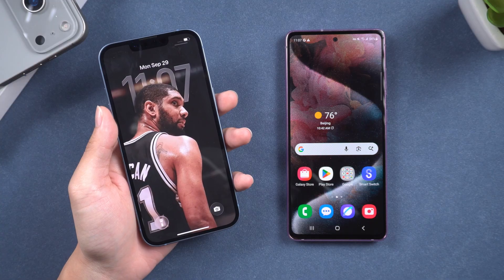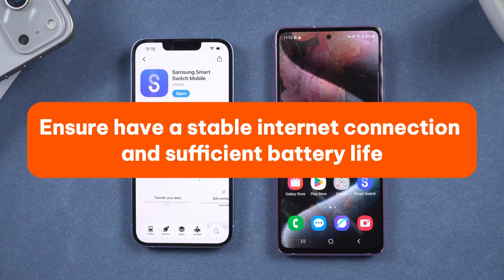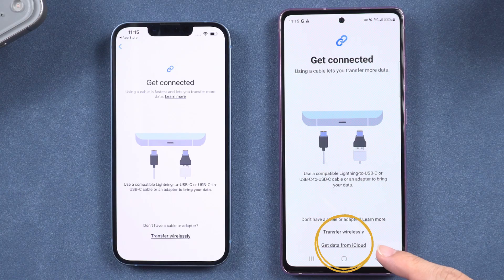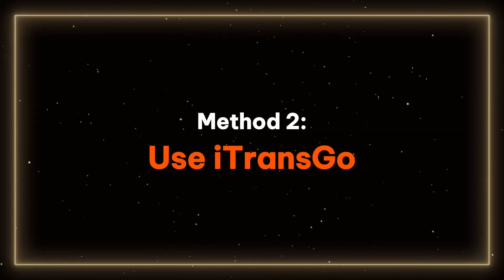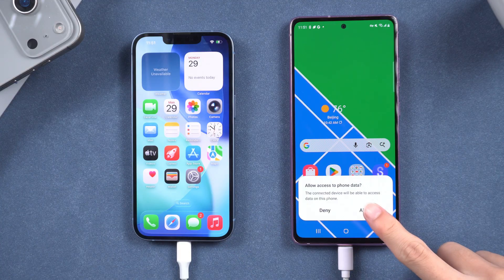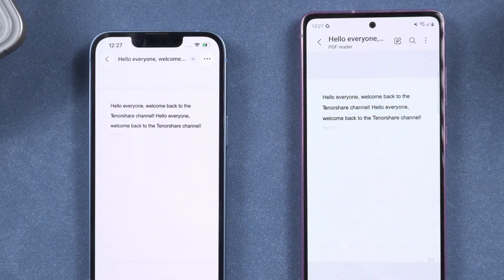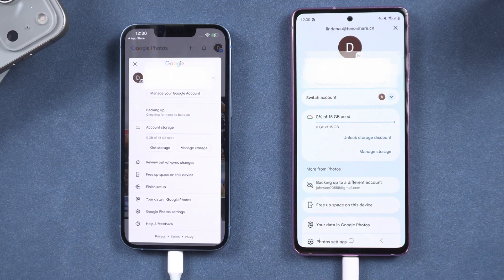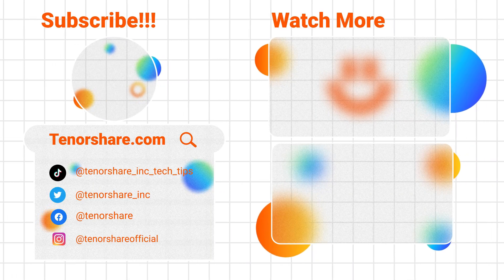How to Transfer Data from iPhone to Samsung wirelessly | Easy & Fast!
This video is a step-by-step guide on transferring data from an iPhone to a Samsung device wirelessly. It introduces three main methods: using **Samsung Smart Switch** to move data directly or via iCloud backup, using **iTransGo** on a computer for a stable and complete transfer without deleting data, and using **Google Photos** for those who only want to transfer pictures, with the limitation of 15 GB free storage and no support for other data types.

⏱ *TIMESTAMP*
0:00 intro
0:22 Use Smart Switch
1:37 Use iTransGo

💡 *How to Transfer Data from iPhone to Samsung wirelessly*
Method 1: Use Samsung Smart Switch
Install the Smart Switch app on your Samsung device. You can transfer data wirelessly from your iPhone by connecting both phones, or restore from an iCloud backup by signing into your iCloud account. This method is convenient but sometimes unstable with large data transfers.
Method 2: Use iTransGo
Download iTransGo on your computer, connect both iPhone and Samsung with USB cables, and select the data types you want to transfer. This method ensures a faster and more stable transfer, moves large amounts of data without errors, and doesn’t require resetting the Samsung phone.